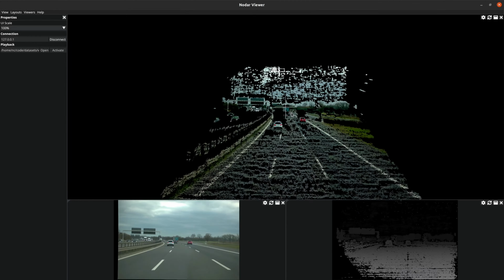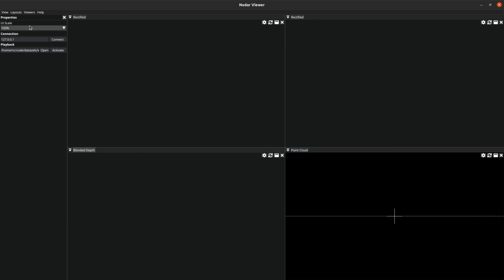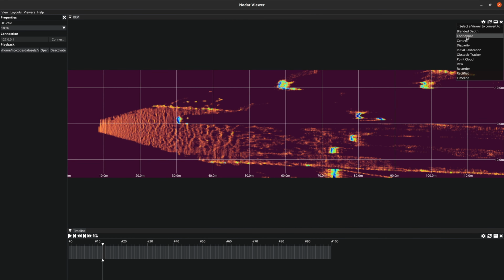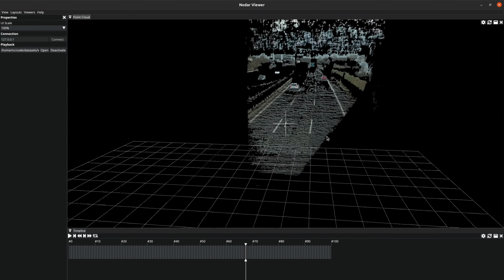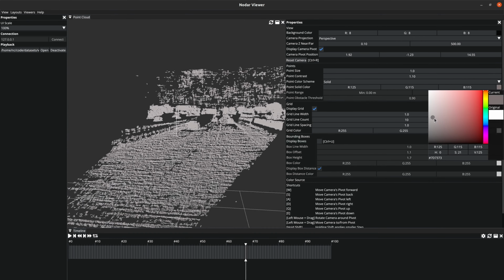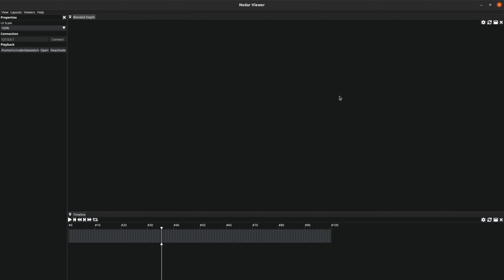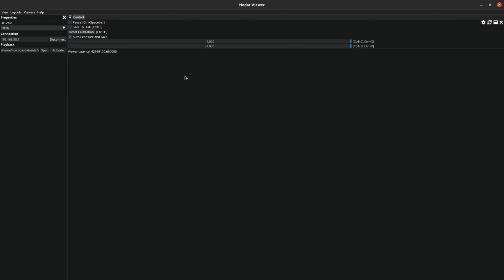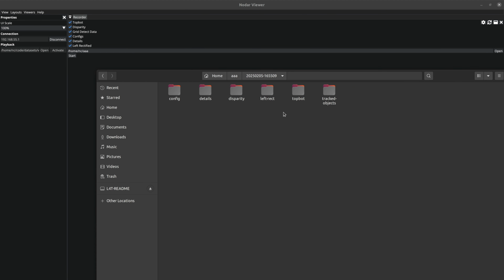NODAR Viewer Demonstration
See how NODAR Viewer empowers professionals to visualize, analyze, and control stereo camera data effortlessly. This intuitive tool lets you view real-time camera streams, analyze depth data, and optimize stereo camera configurations for applications like robotics, automotive, and industrial systems.
Jump to specific sections in the demo:

00:00 Introduction
00:42 User Interface and Layouts
01:32 Data Viewers Overview
03:01 GridDetect
03:37 Point Cloud Viewer and Controls
07:02 Remote Connection to Hammerhead